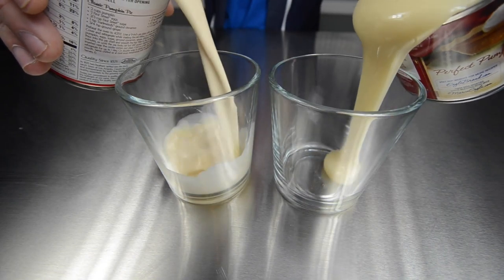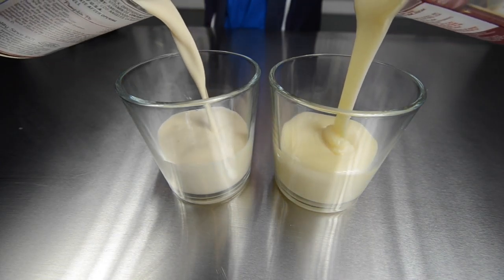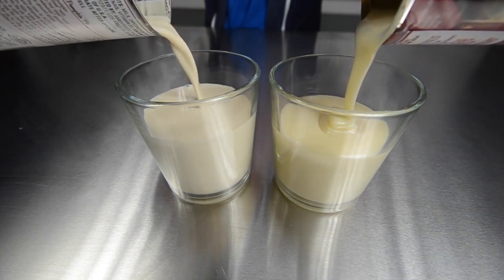Evaporated Milk vs Condensed Milk EXPLAINED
In this episode Josh explains the difference between evaporated milk and condensed milk.  (Spoiler - its the sugar)